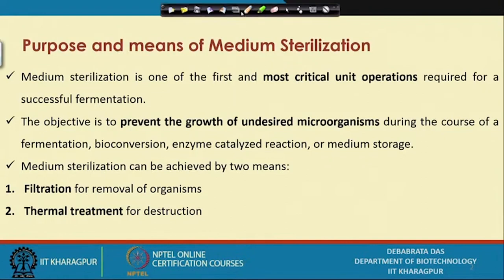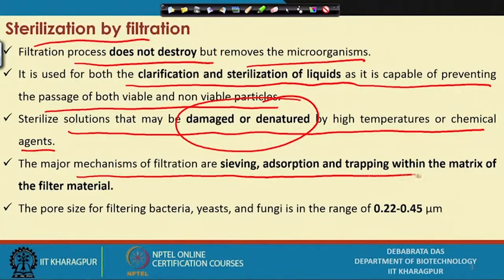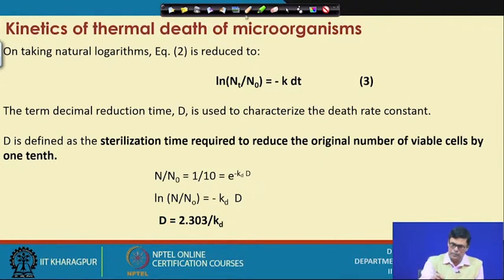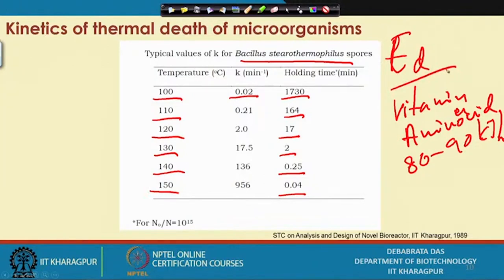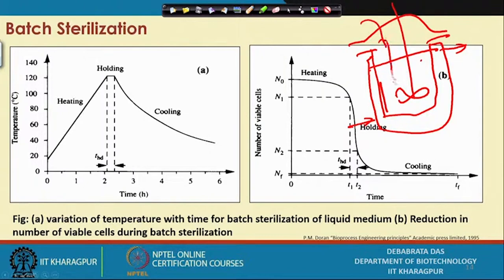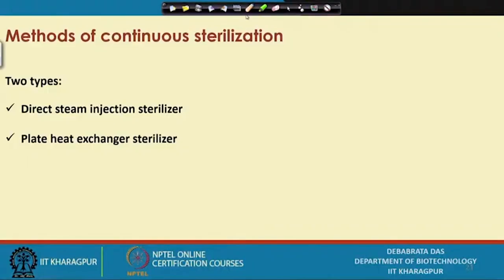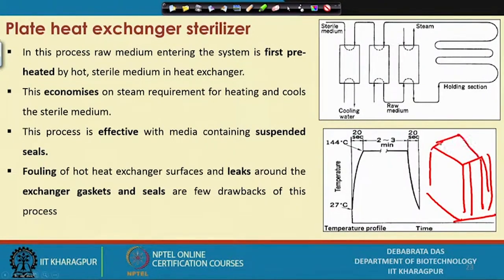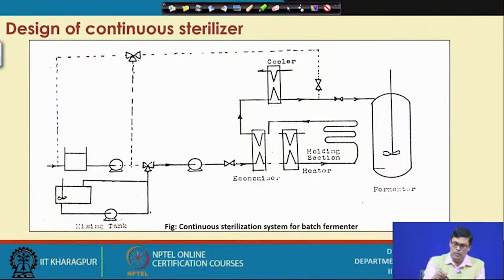Medium sterilization-I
Course Name: Aspects Of Biochemical Engineering
Subject: Biomedical and Engineering
Target User: UG/PG